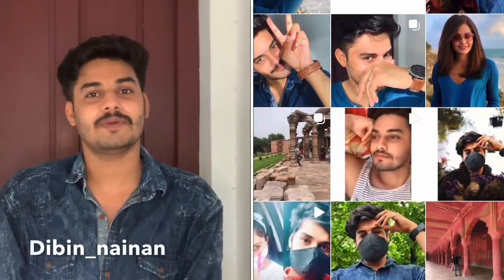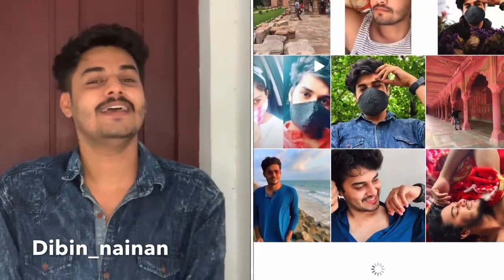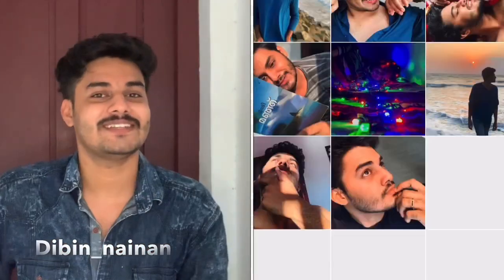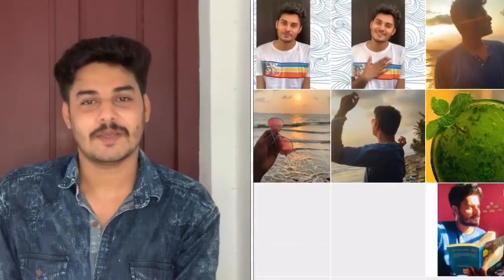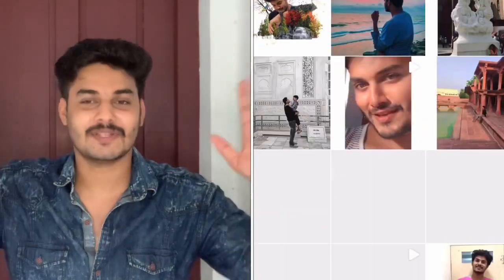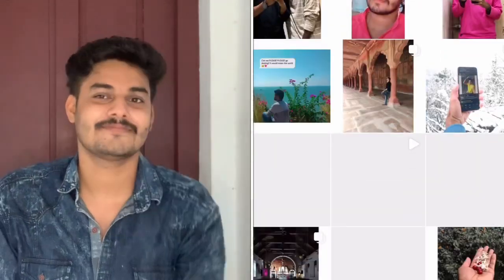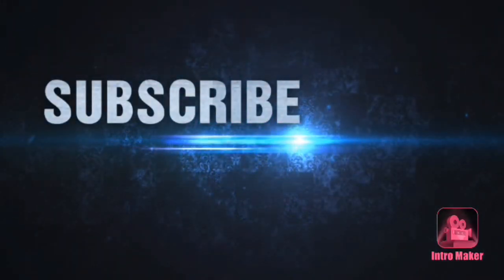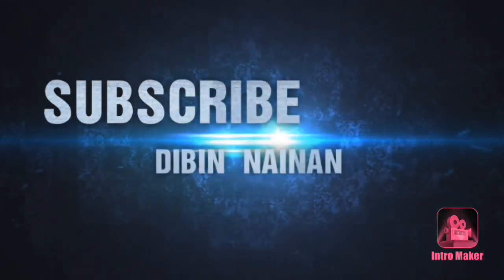മലയാളി പുരുഷൻമാരുടെ മാറുന്ന സൗന്ദര്യ ചിന്തകൾ । How to apply moisturiser | How ,when , & why | men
Hi there! New to  HappyZone for men If so, here's what you need to know -- I like Men fashion,Men styling,Men grooming ,Skin care,selfcare ,workouts, bodybuilding ,etc a LOT, so I use this channel to explore Them all to help you well

Through this video people can easily understand how to apply moisturiser and more details while using such a product